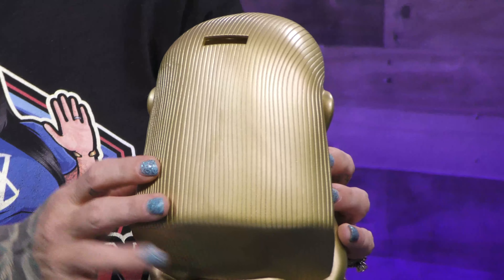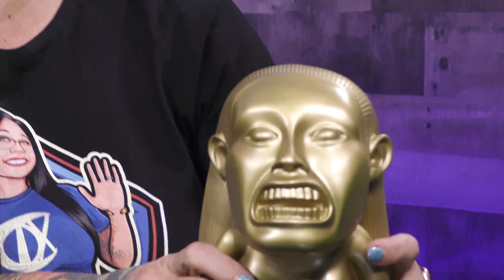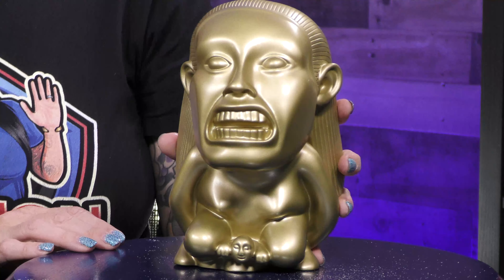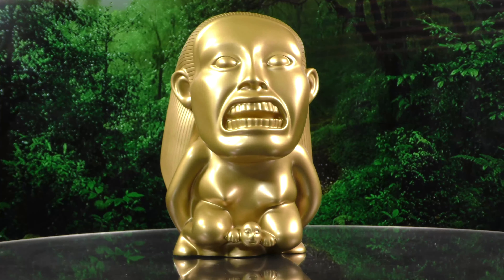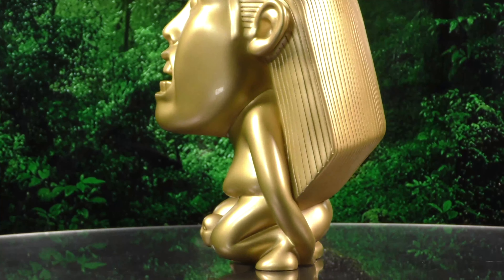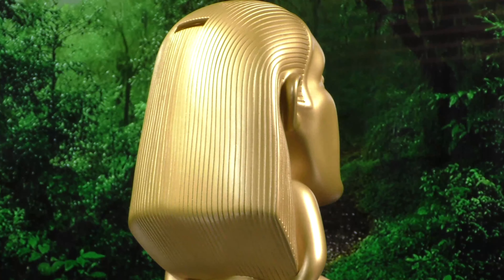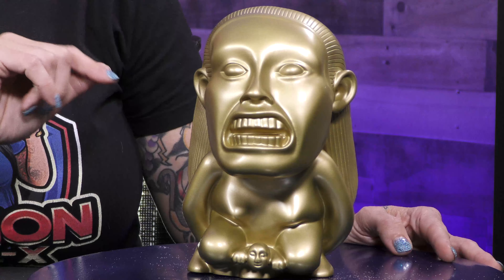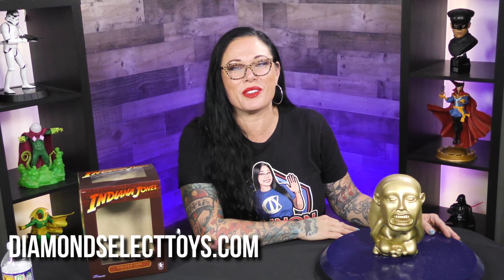RAIDERS OF THE LOST ARK™ - Golden Idol Bank | DSTUnboxed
RAIDERS OF THE LOST ARK™ - Golden Idol Bank can be found

Description:
Throw me the idol! The iconic golden idol from the beginning or Raiders of the Lost Ark is back, in vinyl bank form! Measuring approximately 8 inches tall, this realistic bank is made of high-quality vinyl, with a coin slot on the back and a removable plug on the bottom. Giant boulder not included! It comes packaged in a full-color window box.

Credits to:
Sapphire Studios